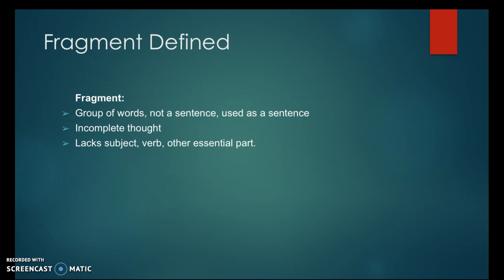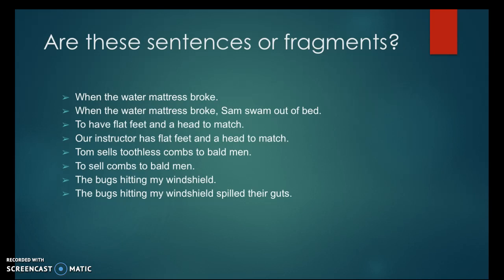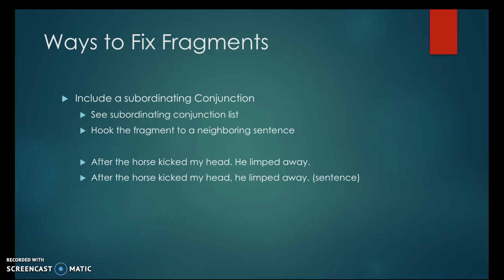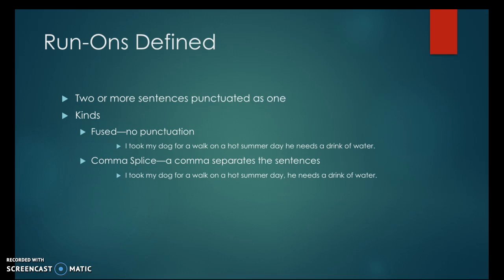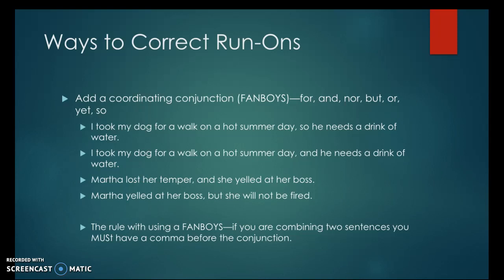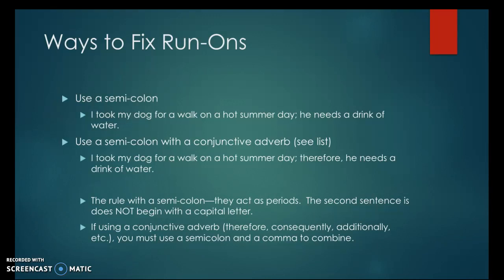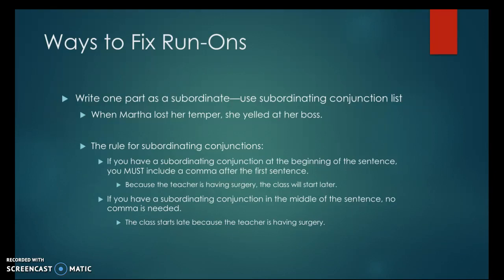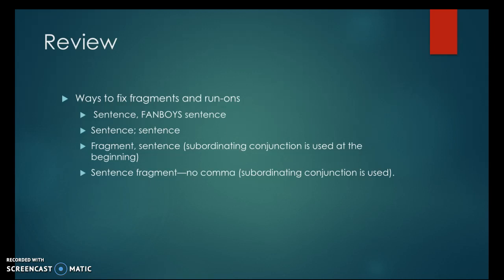Fragments and run ons Z Degree